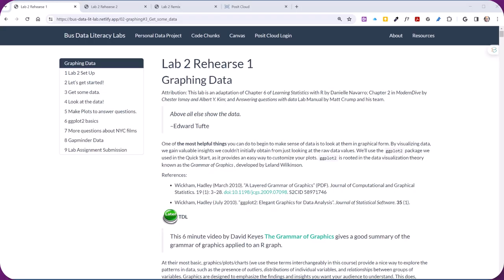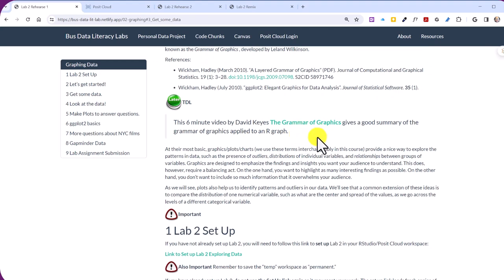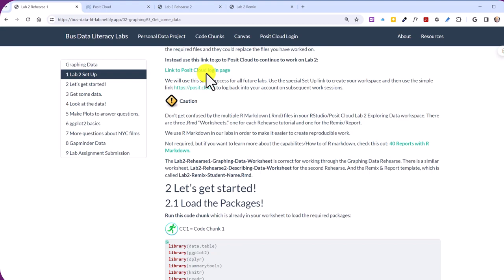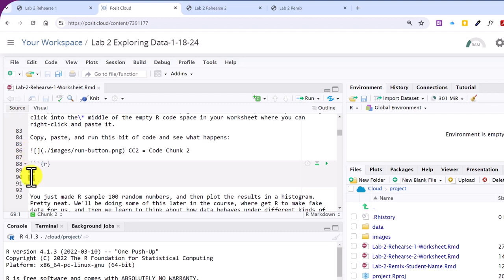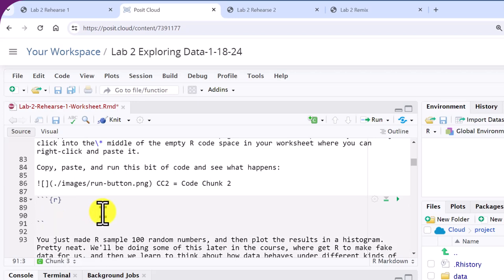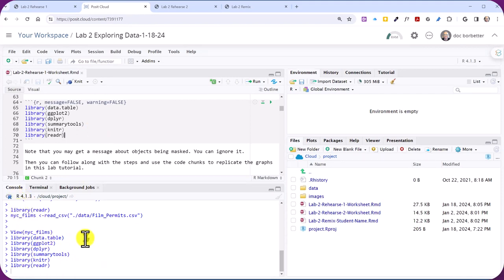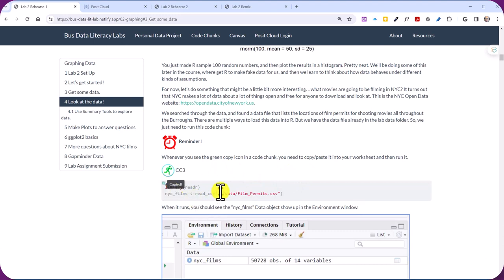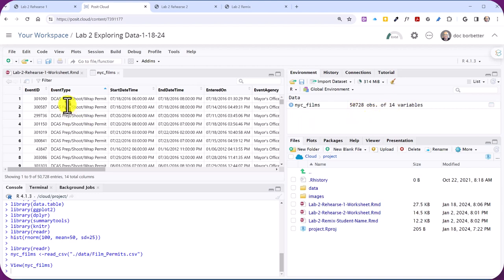Lab 2 Rehearse 1 Walkthru